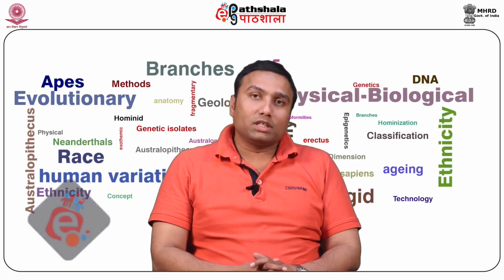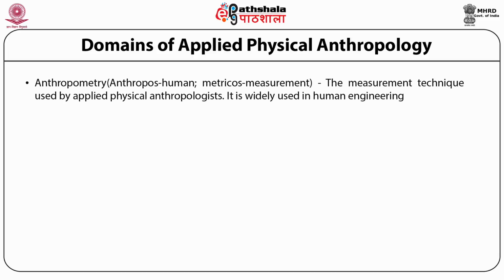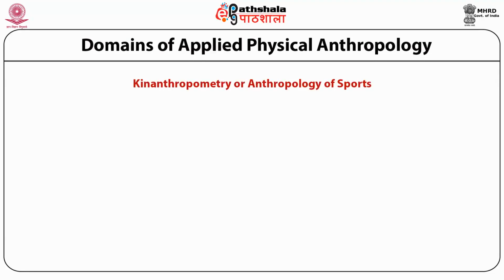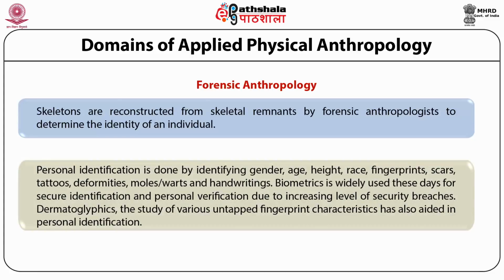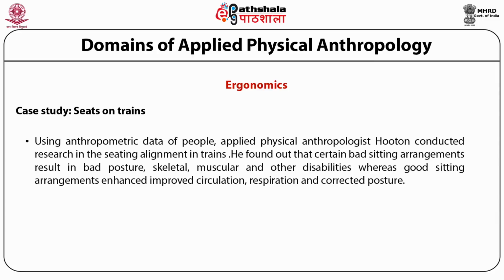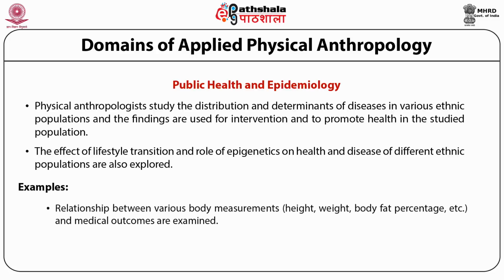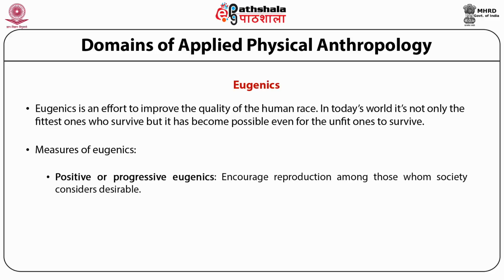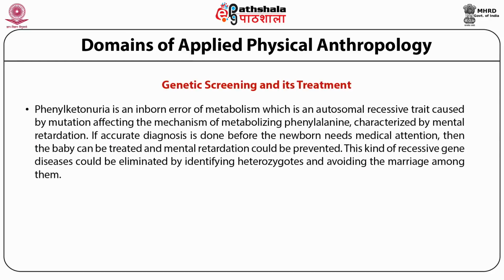P01 M29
Subject:Anthropology
Paper:Physical/Biological Anthropology